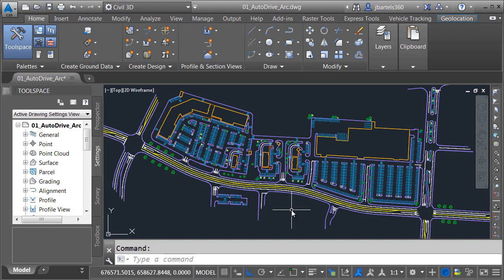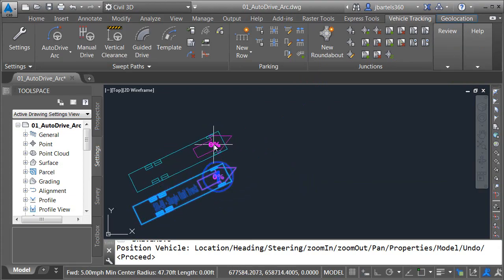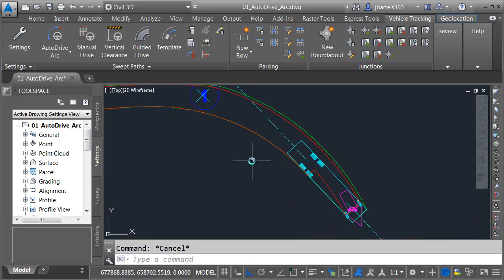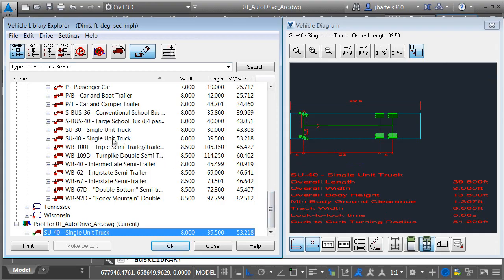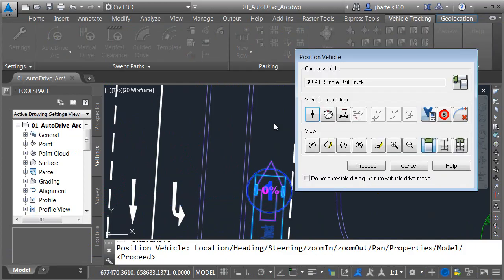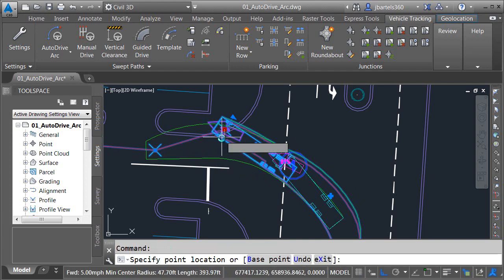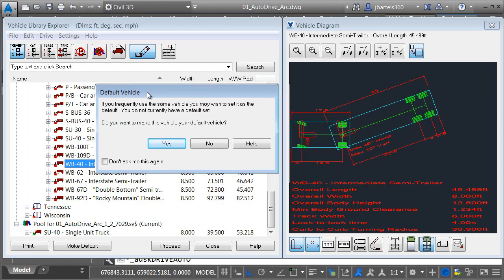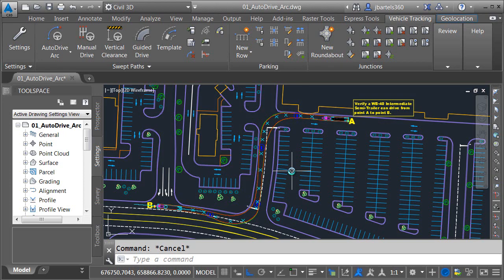Learn Autodesk Vehicle Tracking Pt.2 - Getting Behind the Wheel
This video represents Part 2 of a collection of swept path analysis tutorials.  In this second session we will learn the basics of vehicle navigation.
Want to work along with the video?  The exercise files for this entire series can be downloaded

Want to download a trial version of Autodesk Vehicle Tracking?